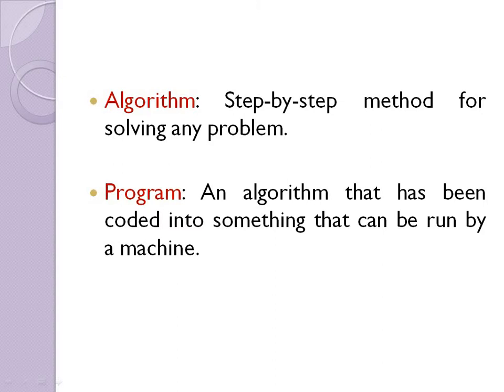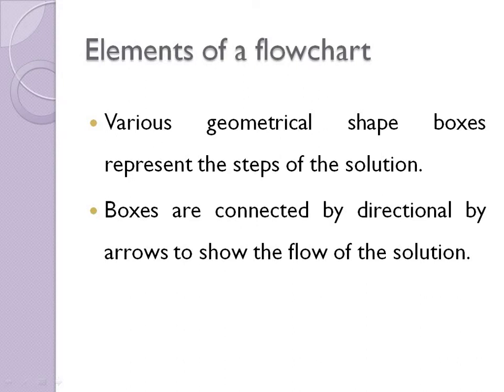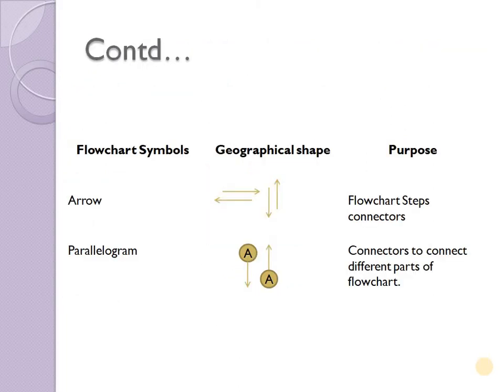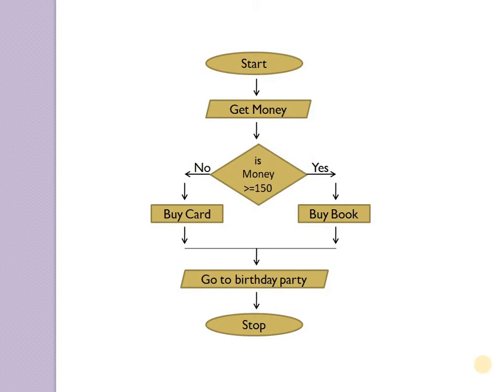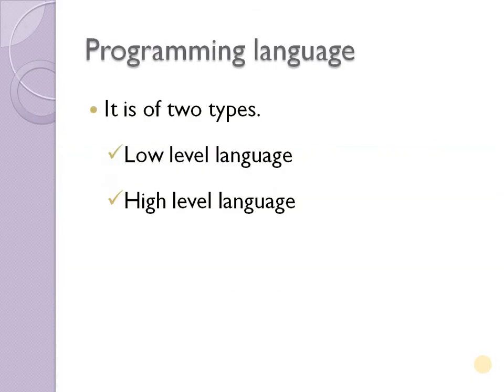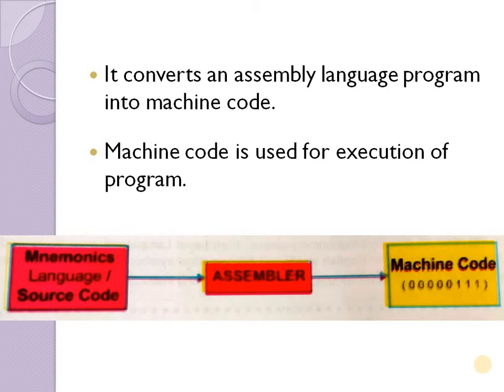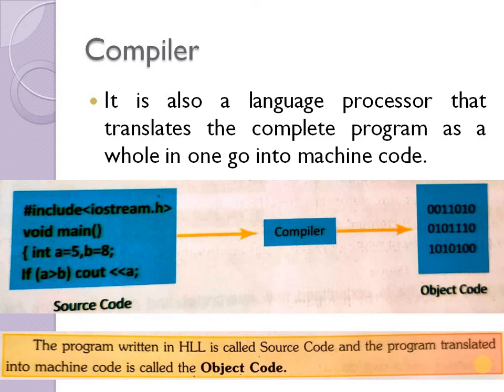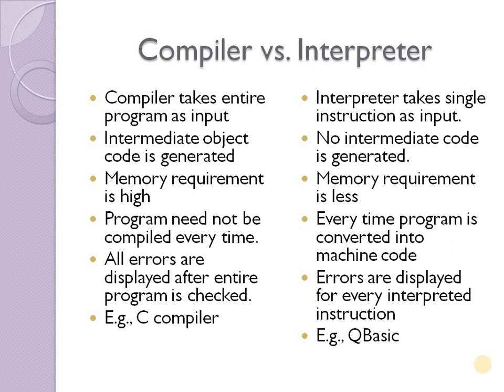Ch 6 || Problem Solving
This video explains the basics of Algorithm, flowchart and elements of flowchart.